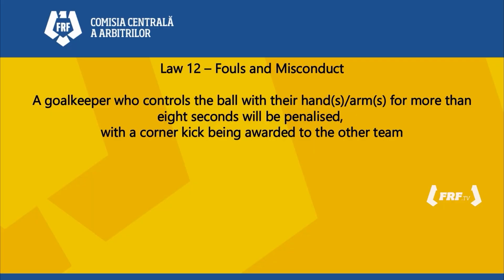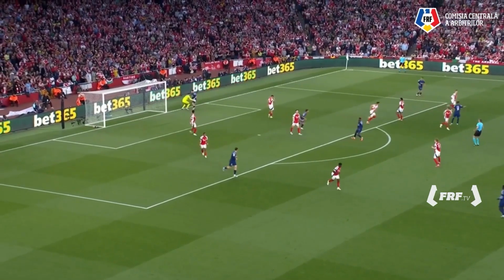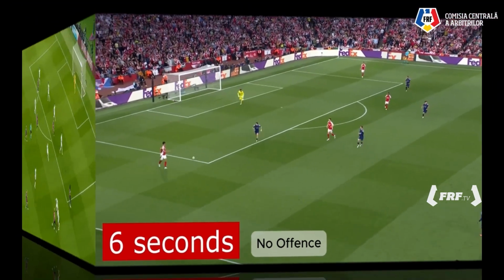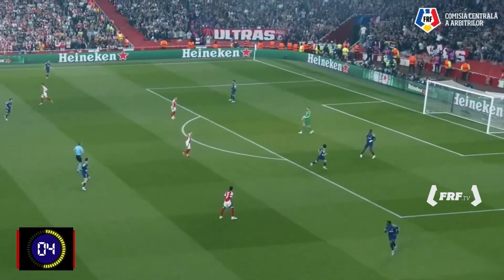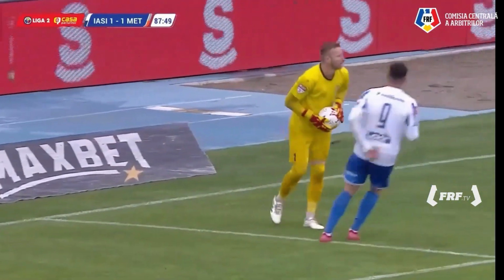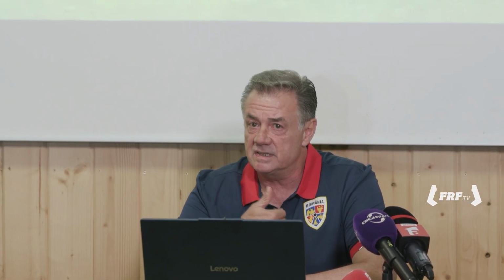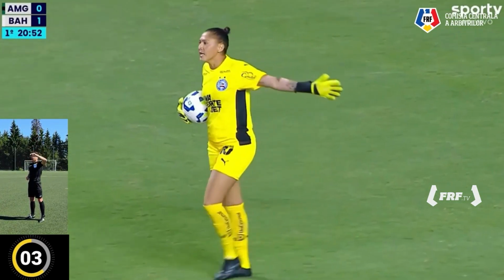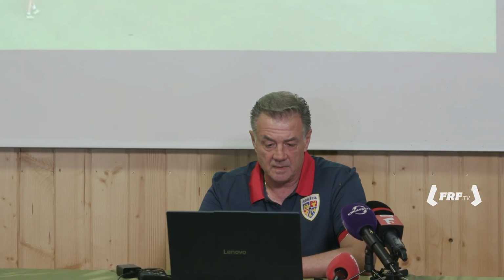Kyros Vassaras a explicat modificările din Legile Jocului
FRF TV este canalul oficial de YouTube al Federației Române de Fotbal. Aici puteți găsi meciuri și rezumate ale echipelor naționale de fotbal ale României, clipuri din competițiile FRF, reportaje, dar și imagini exclusive de culise din cantonamentul tricolorilor.

Vă mulțumim pentru că ne sunteți aproape!